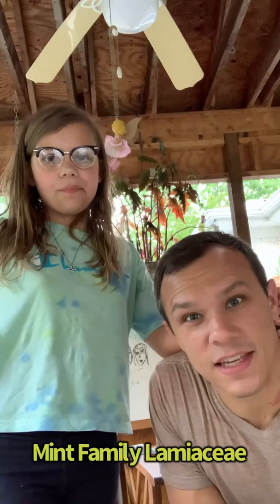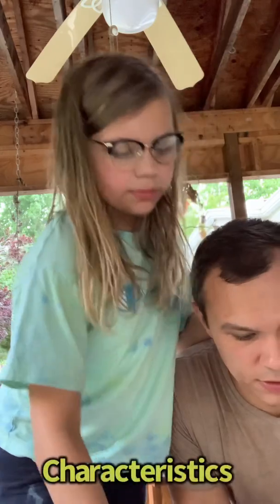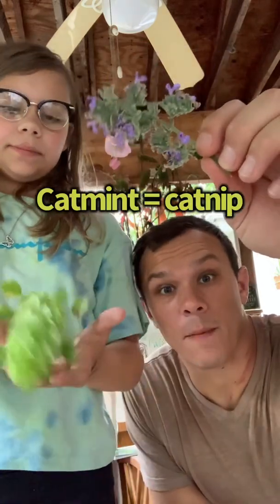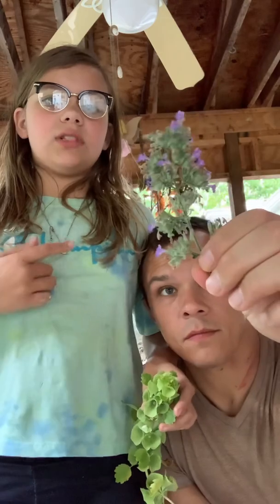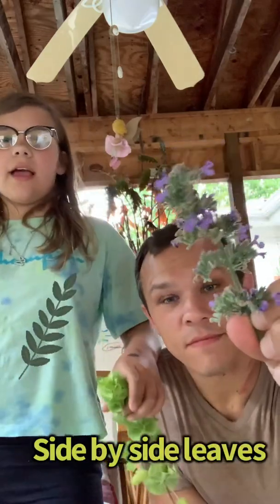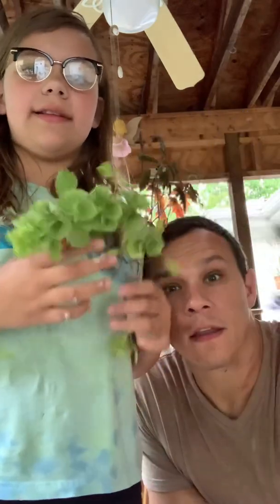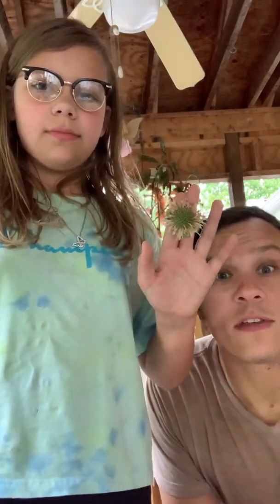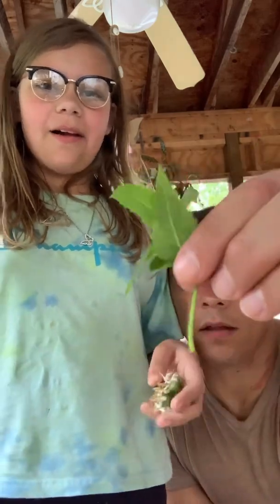Botany For Kids - A Hint of Mint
Today we’re talking about the mint family or Lamiaceae. Mints have square stems with opposite leaves and irregular flowers. You may love mint flavors in candies or desserts - cats certainly do ;)